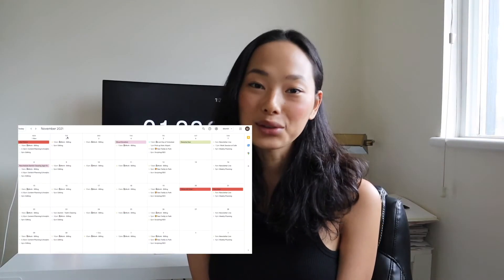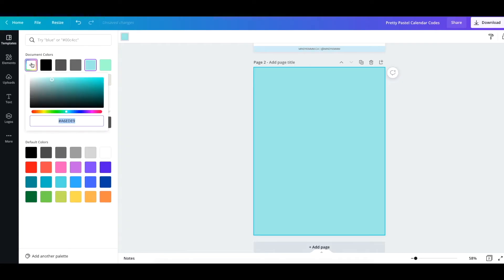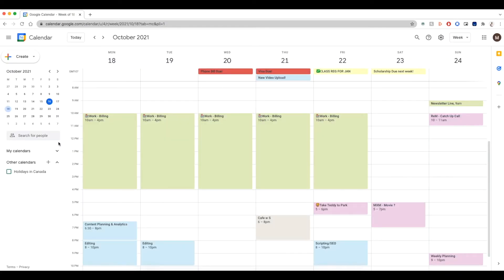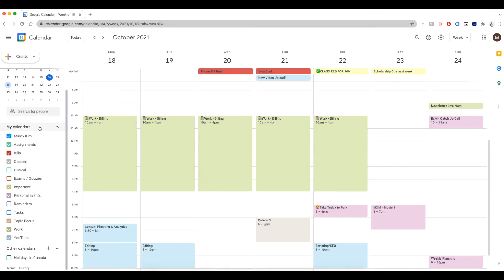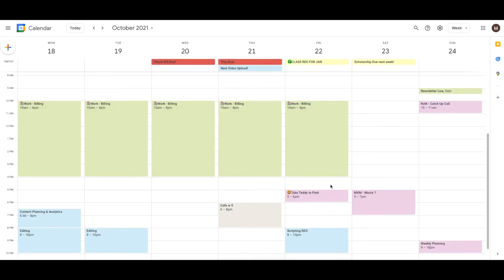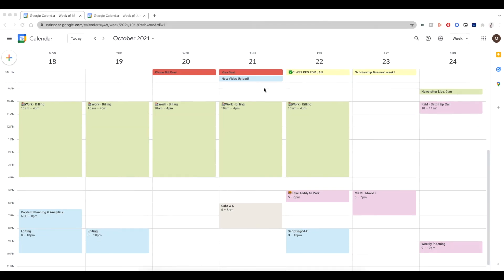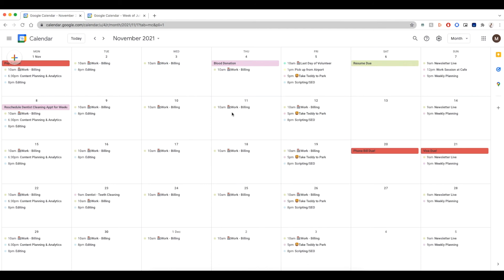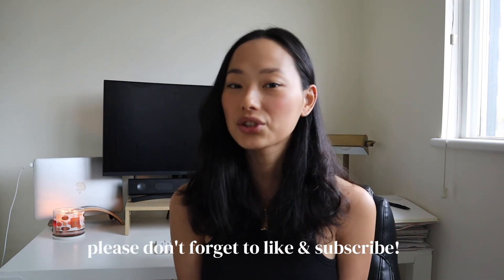How to Organize your Entire Life with Google Calendar [2021]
How to organize your entire life with google calendar in 2021

👇🏼 Links and details below ↴

In today’s video, I’m sharing how to organize, prioritize and customize your Google Calendar. I'm sharing some hacks that have saved me so much time and sharing tricks to customize the aesthetics of your Google Calendar.

💡 Google Calendar Keyboard Hacks mentioned in Video:
1 - day view
m or 3 - monthly view
w or 2 - weekly view
j - forward
k - previous
d - day view
a - all view
g - go to a specific date
c - create a new event
y - year
t - today
r - refresh

🌟  Products  I use:
→ Leuchtturm Notebook
→ Pen for Bullet Journal
→ Pastel Highlighters